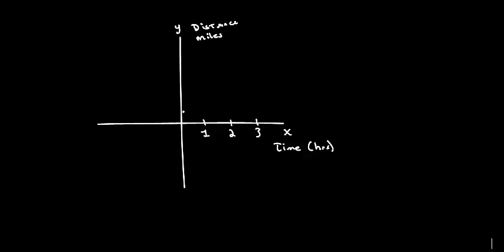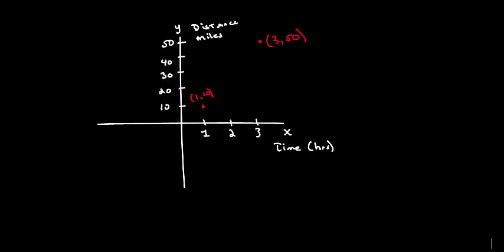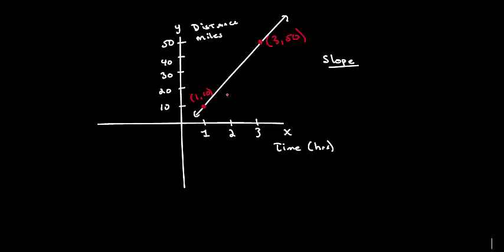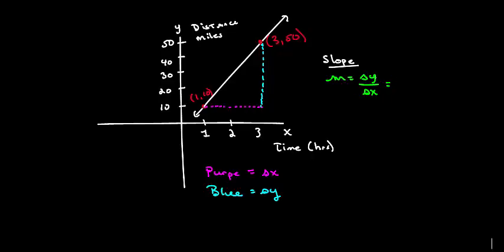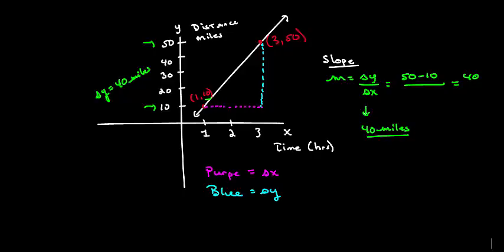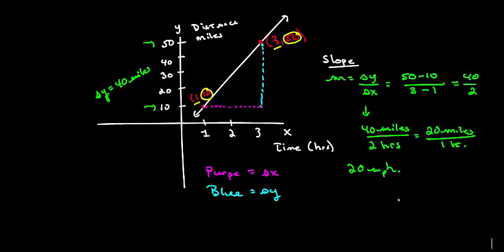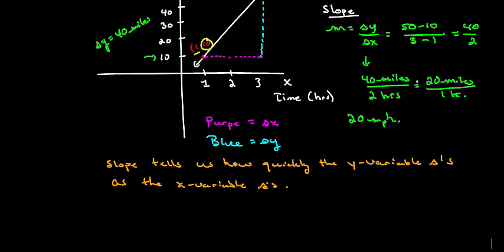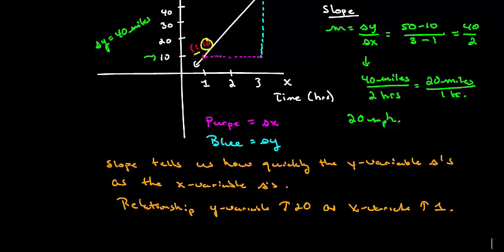Video 93 Module 0.2.3 An Explanation of Slope 20121373